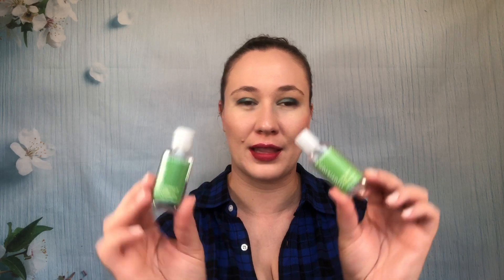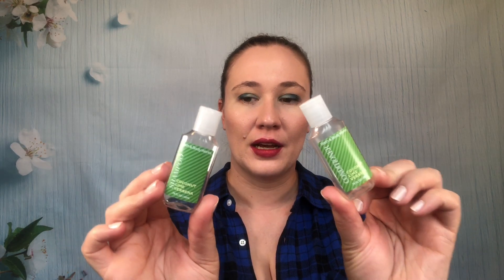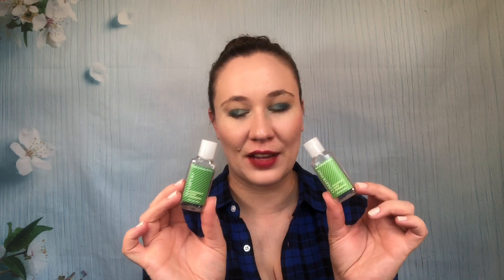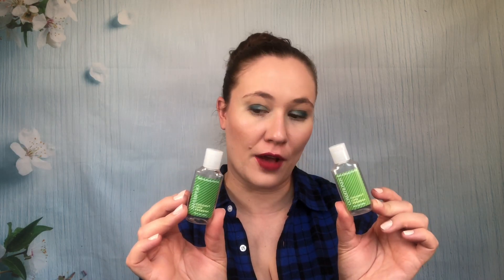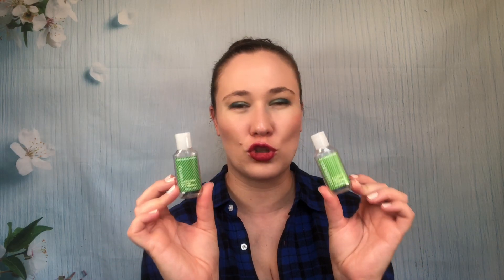Sample Saturday! Reviews the Size of the Products!! Prada, Tony Moly, Atelier Cologne & more!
Hi Guys!